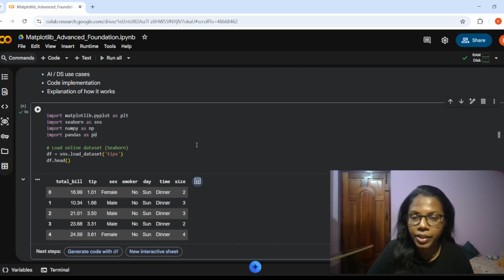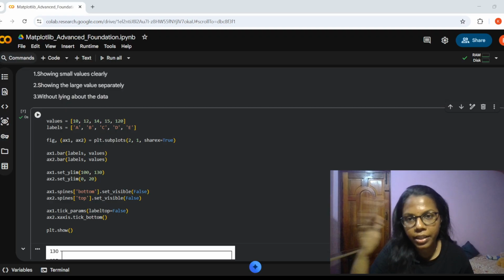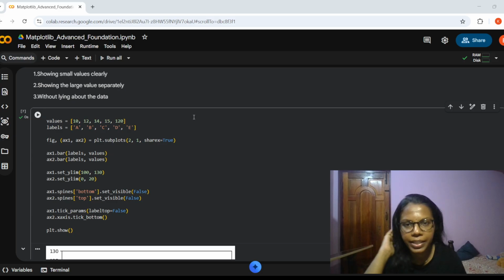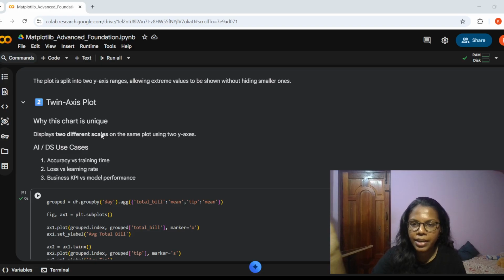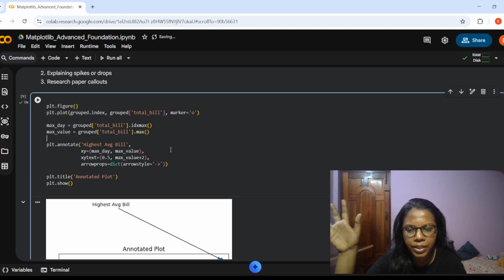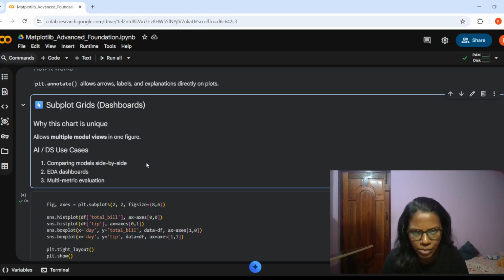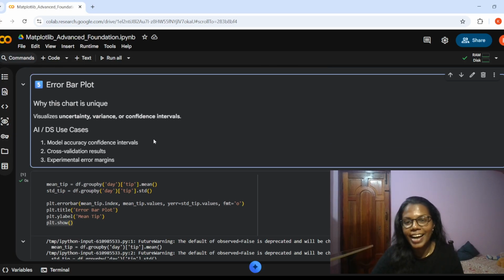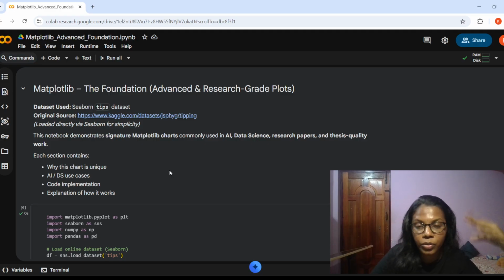Day 31/90 – Matplotlib Advanced Foundation | AI Course in English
Day 31 of your Complete AI Course in English elevates your Matplotlib from basic to publication-ready advanced level with 5 sophisticated chart types used in AI research, dashboards, and analytics reports. Master broken-axis plots, dual-axis charts, annotations, subplot grids, and error bars for professional data storytelling.

Broken-Axis Plot: Handle extreme value gaps where outliers destroy scale. Using brokenaxes library or manual plt.subplots(), split Y-axis: top for ₹10Cr outlier, bottom for ₹10k-₹2L normal range. Perfect for sales data, sensor extremes, rare events.

Twin-Axis Plot: ax.twinx() plots two metrics, different scales (revenue ₹Lakhs left, customer count thousands right). Compare sales volume vs profit margin, accuracy vs inference time, downloads vs ratings. ax2.legend(loc='upper left') for dual legends.

Custom Annotations & Arrows: ax.annotate('Model converged', xy=(epoch, accuracy)) + ax.arrow() callouts explain peaks/valleys, business events, algorithm changes. Research papers use these for "Post-hyperparameter tuning boost", dashboards mark "Promotion period".

Subplot Grids (Dashboards): fig, axes = plt.subplots(2, 3, figsize=(15,10)) creates multi-panel comparisons. Row 1: model accuracy, precision, recall; Row 2: confusion matrix, ROC curve, feature importance. gridspec_kw={'width_ratios': [1,2]} for unequal sizing.

Error Bar Plots: plt.errorbar(x, y, yerr=std, capsize=5) visualizes uncertainty. Show 95% confidence intervals, A/B test error bands, model prediction intervals. fmt='o' for markers + error bars, essential for trustworthy AI reporting.

Complete code examples include:

python
import brokenaxes as bax  # pip install brokenaxes
bax = bax.brokenaxes()
bax.plot(x, y)
AI applications: research paper figures, model comparison dashboards, uncertainty quantification, stakeholder presentations.

By end of Day 31, you'll produce advanced Matplotlib charts matching data science portfolios and conference publications.